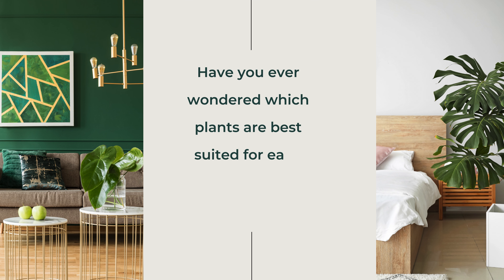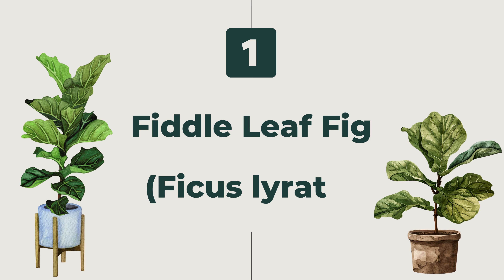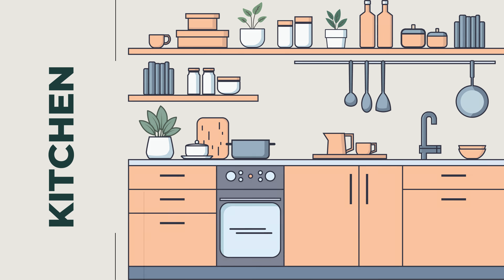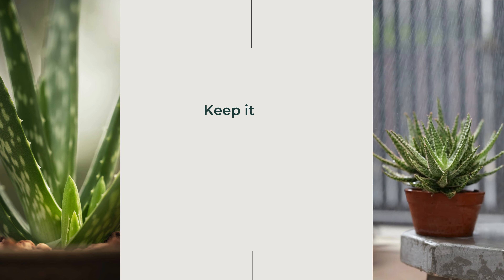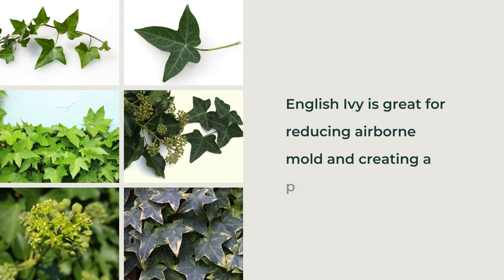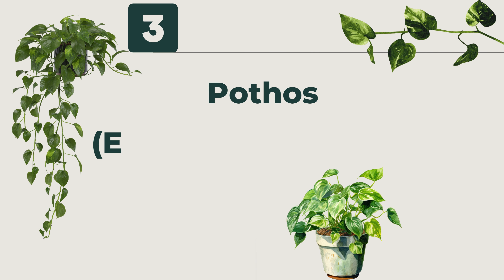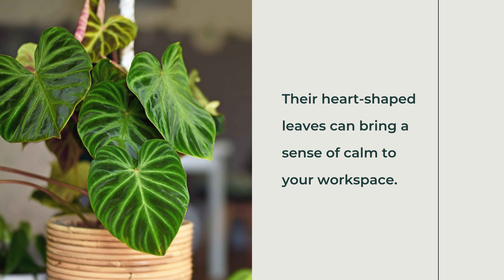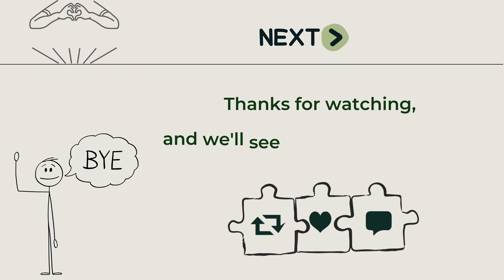Nature's Decor: Best Indoor Plants for Every Room in Your Home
Indoor plants do more than just make your place look good; they also improve the air you breathe and add a nice vibe to your home. If you want to spruce up your living room, kitchen, bedroom, bathroom, or office, there are ideal plants for every area. Let’s explore the top indoor plants for each room in your house.

*Best Plants for Your Living Room*
Your living room is usually the center of your home, so it’s important to fill it with plants that not only look great but also help clean the air.

*Perfect Plants for Your Kitchen*
Having plants in your kitchen can really enhance the space, especially those that love humidity and can clean the air.

*Best Plants for Your Bedroom*
Transform your bedroom into a peaceful retreat with the right plants that can help you sleep better and unwind.

*Ideal Plants for Your Bat.hroom*
Ba.throoms are often humid and can have low-light conditions, so you need plants that thrive in moisture-rich environments.

*Best Plants for Your Office*
Adding some plants to your office can really enhance productivity, lower stress levels, and make the atmosphere feel more uplifting.

*Conclusion*
Regardless of the room, bringing in indoor plants can really boost the vibe of your home. Whether it’s the soothing scent of lavender in the bedroom or the air-cleaning benefits of a snake plant in the living room, every plant has its own unique role beyond just looking good. Pick the right plants for each area to make your living space healthier and more lively.